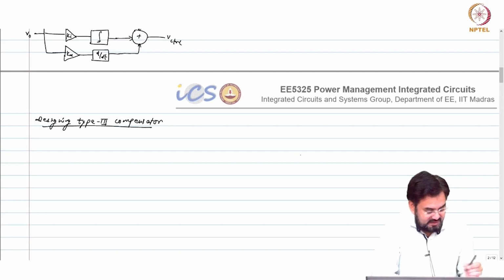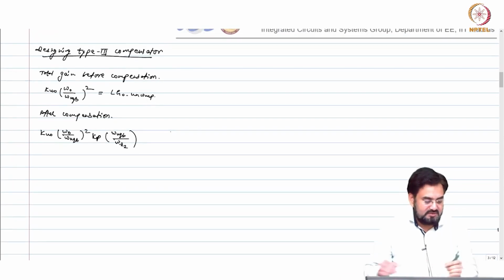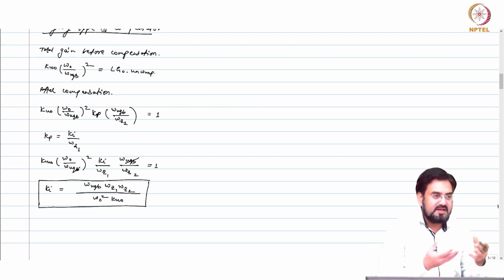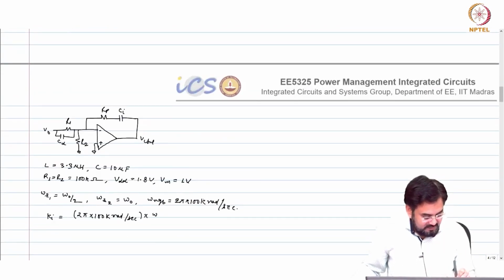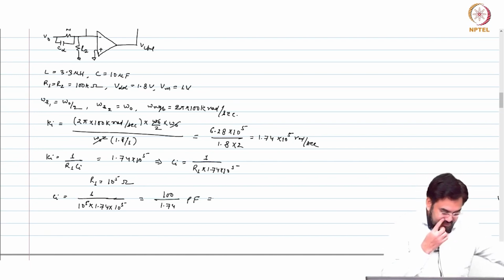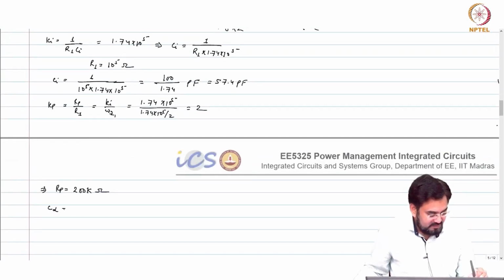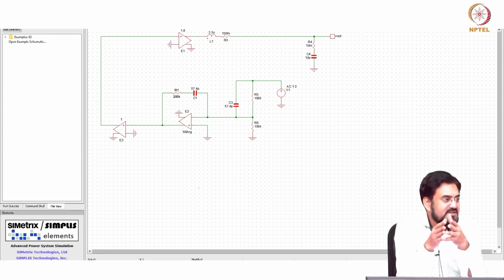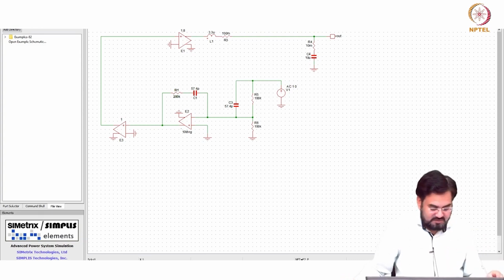Type-III Compensator using Op Amp-RC Architecture